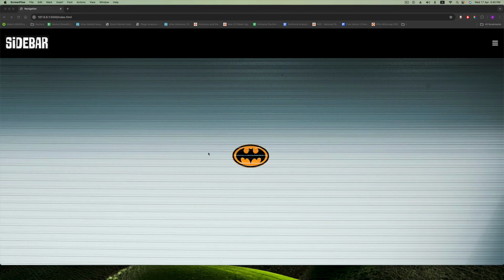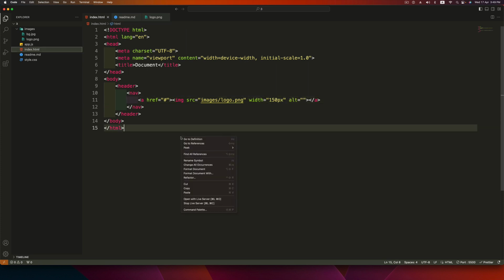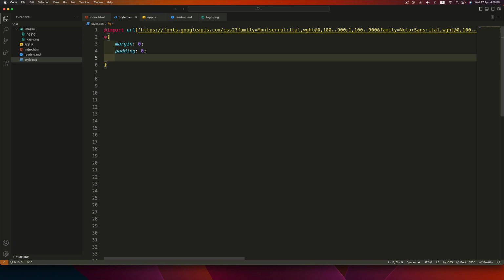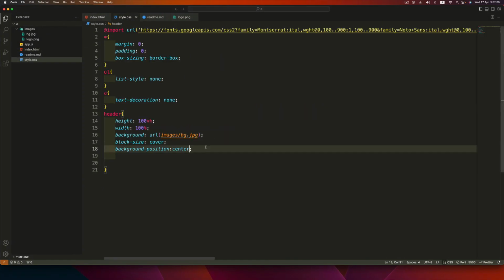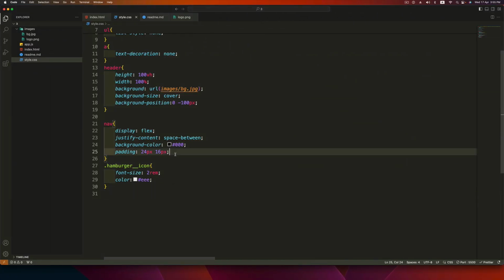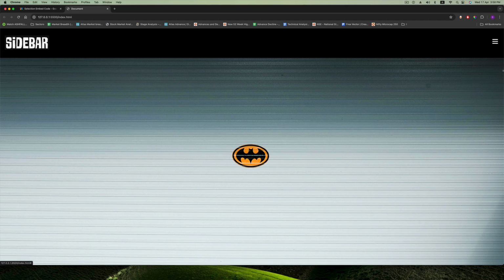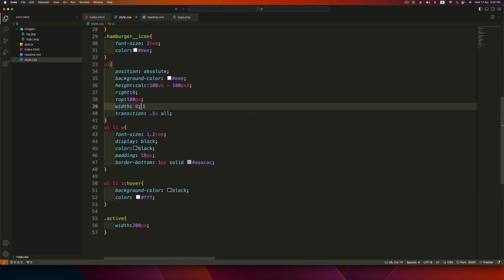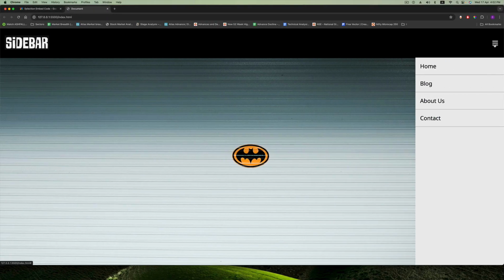How to make a Sidebar Menu in Html, Css and Javascript | Lesson 3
In this video you will learn how to make a Sidebar menu using html css and javascript.